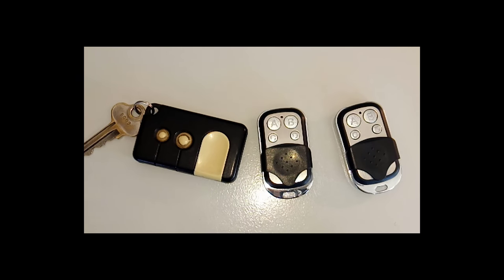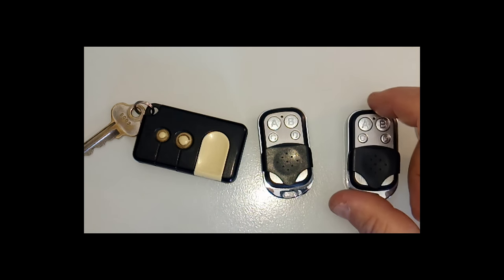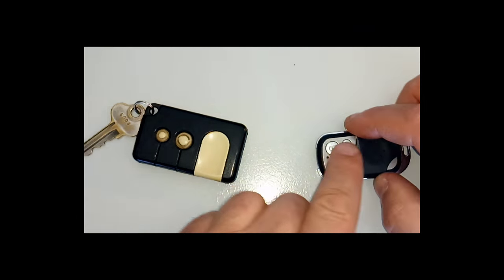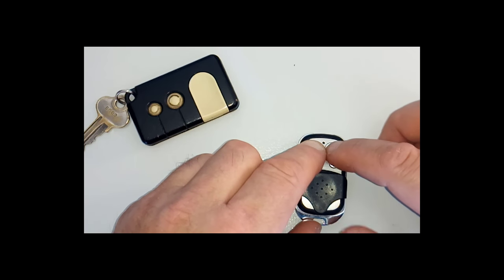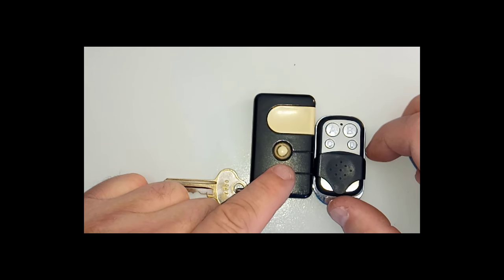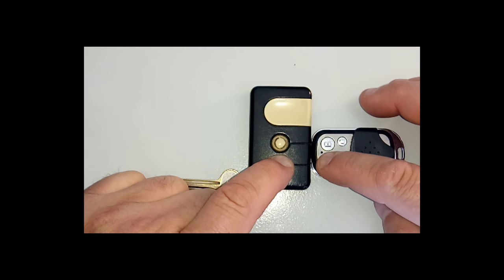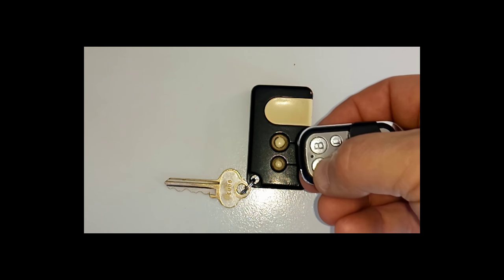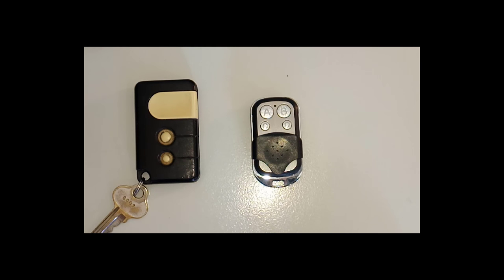433Mhz Garage Door Opener - Universal Remote - Easy How to Program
Instructions thanks to IVYb's suggestion
SEE BELOW
In This Video, I show you the simple steps to firstly reset your garage door remote and then show you how to program it. Simple step by step garage remote how to guide.

1. Hold down the A & B Button (the two closest to the LED Light)
2. While Holding down Button A (Left) Press (Slowly) button B -right one, 3 times
3. Then Release Button A.
Now no button presses will operate the light (LED)

|How to Set New Learning Code  |
This is a 2 Stage Process:

|STAGE 1|  Programming New REMOTE

1. Get old door opener and the new non-programmed one close to each other
2. One the old Remote that works, hold down the button that works on the door
3. Now Press and hold the button (The LED will Flash a few times and then  be raon the new remote you wish to operate your door with.
4. Hold this button down until the LED light goes Solid
5. Stage one Complete

|STAGE 2| Syncing to Door Master Controller (If Above does not work)

1. Put Garage Door Master Controller into learning mode and wait till it is in listening mode (Each type is different = refer to your owners manual) and then press the button you have configured.